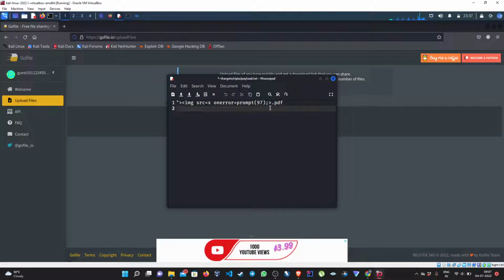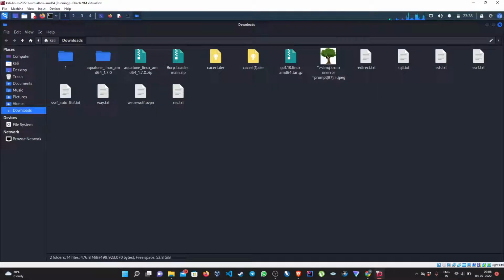Upload XSS | P3 | Bug Bounty Series - EP 05 | Ran$ome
In this video we will be learning about upload xss. So XSS is known as Cross Site Scripting and it is a very popular vulnerability among researchers. Upload XSS means when our xss payload is injected through uploaded files and the XSS is triggered.

In this video we will be simply injecting our payload by renaming our image file with our xss payload.